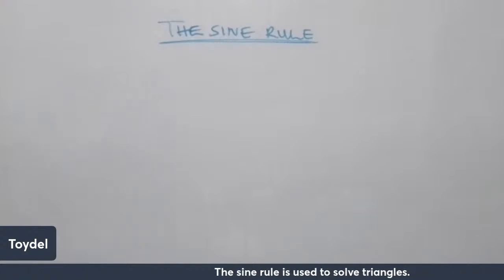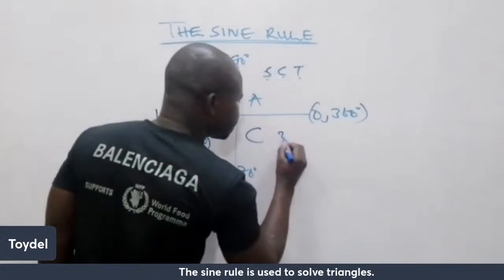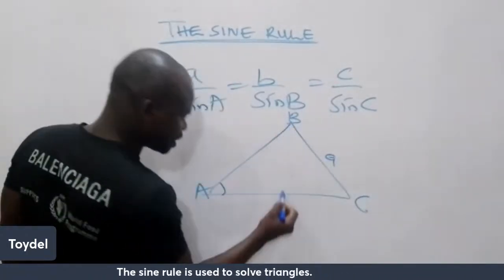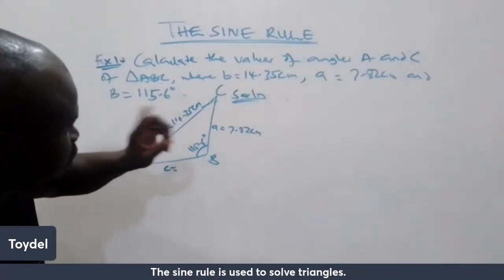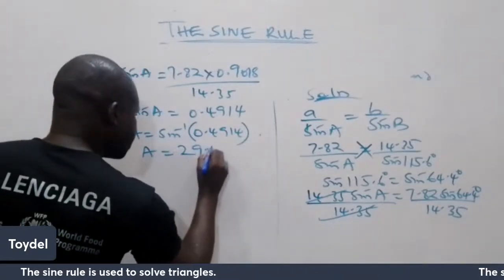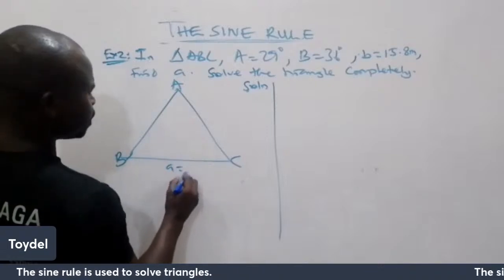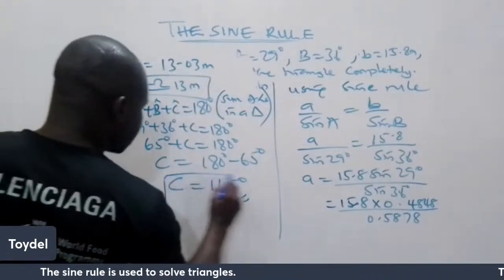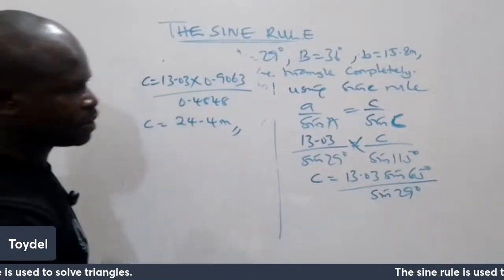The Sine Rule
The sine rule is for solving triangles which are not right-angled in which either two angles and any side are given or two sides and the angle opposite one of them are given.